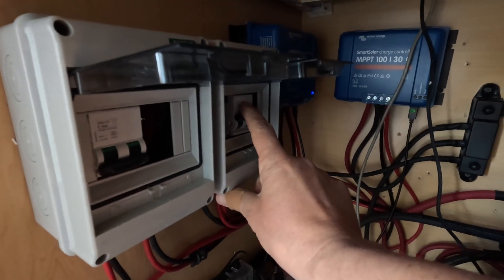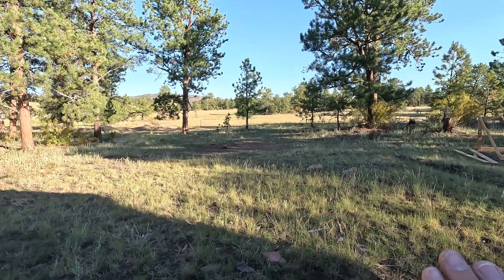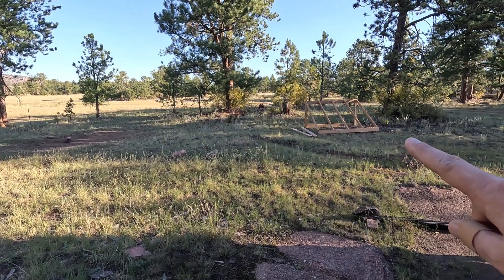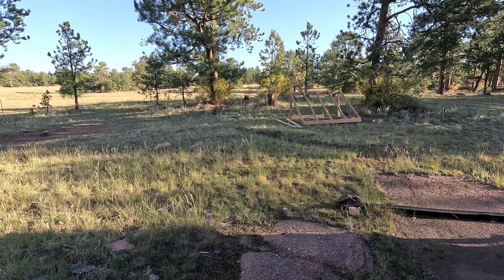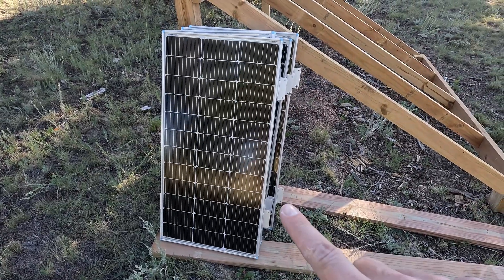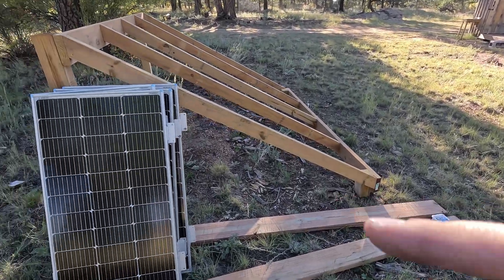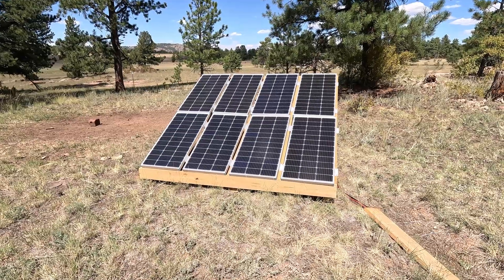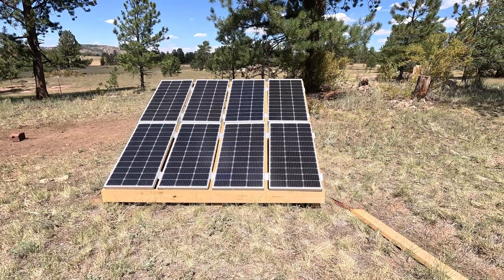Moving A Roof Mounted Solar Panel Array To A Ground Mount, Ep. 29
Today I removed the solar panel array for my cabin from the roof to a ground mount I built from wood. My cabin roof faces slightly south west and is difficult to clean when it snows. I initially put the panels on the roof because I never thought of a ground mount and there is so many granite slabs near the cabin it's hard to dig or secure any ground footings. I still need to figure out the conduit and add some braces to prevent the mount from sagging with the panels on them. I ran out of time so I will pick it up next week. I am also preparing for 2 large dumpsters arriving September 29.

00:00 Intro
01:11 System Shutdown
01:15 Picking Best Spot for Solar
02:21 Taking Panels Off Roof
02:35 Solar Panel Removal Timelapse
03:39 Ground Mount Solar Panel Install
04:06 Solar Install Timelapse
04:24 Solar Ground Mount Reveal